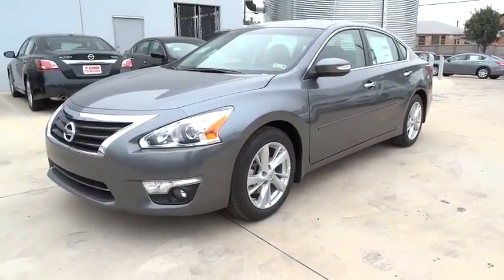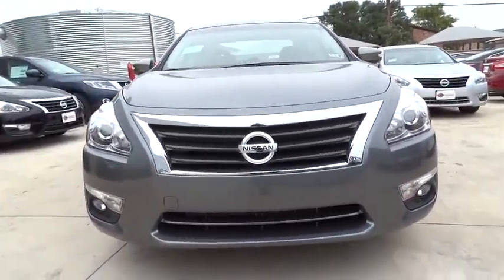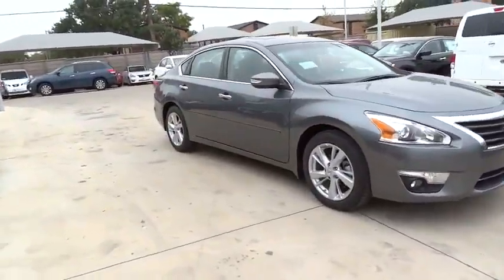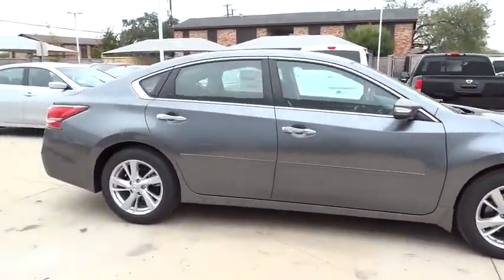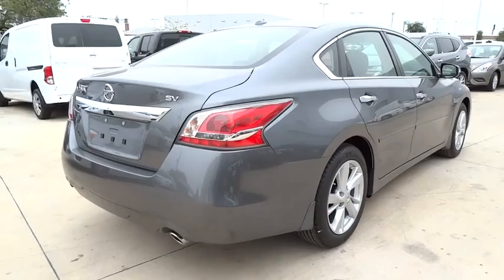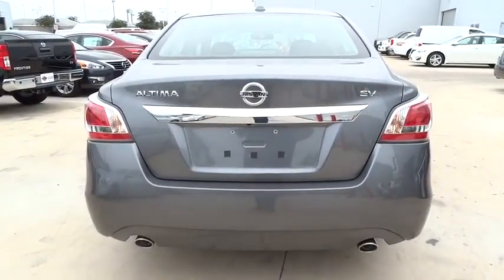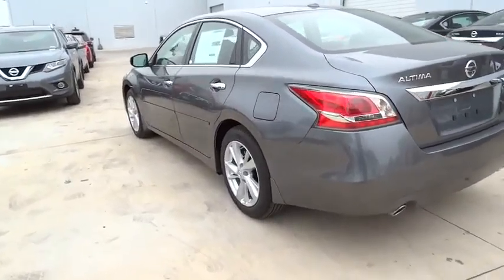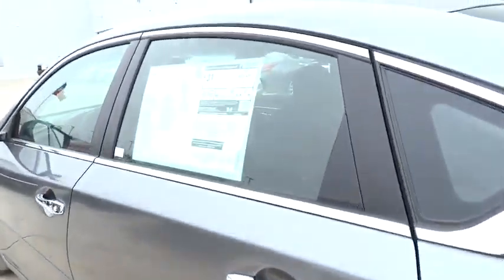2015 Nissan Altima San Antonio, Austin, Houston, New Braunfels, Helotes, TX N50819